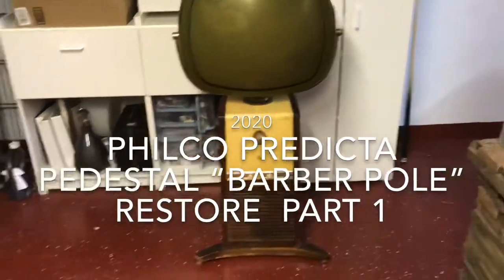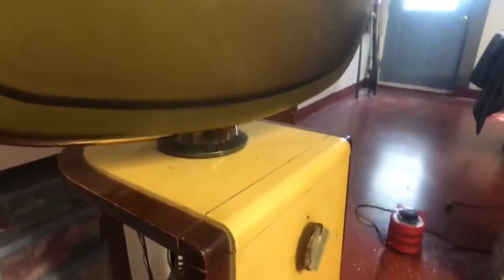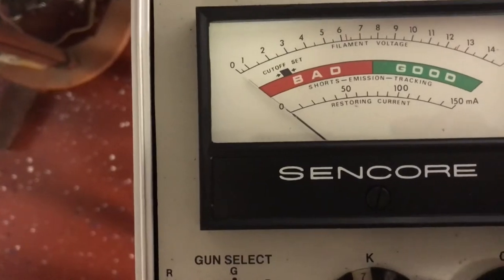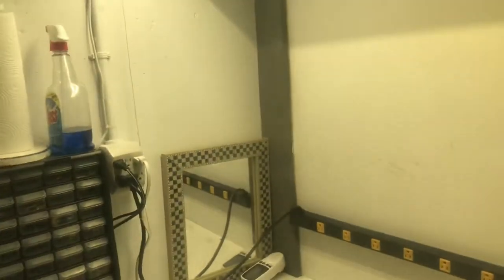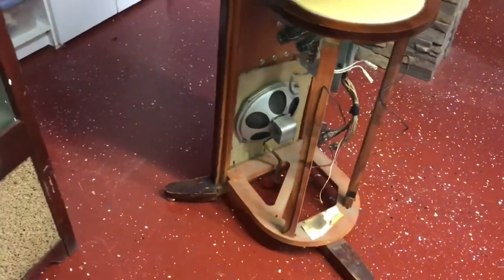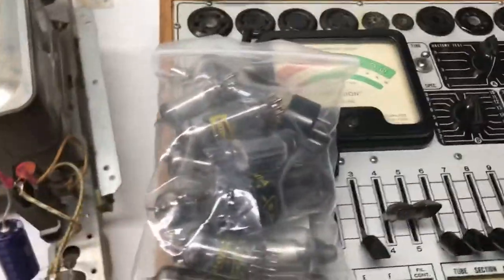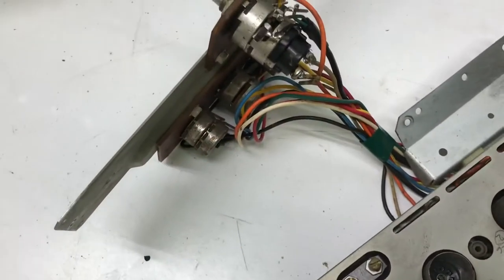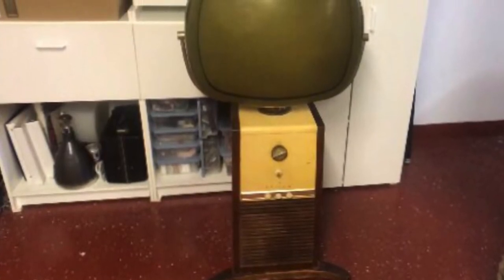PREDICTA Pedestal TV Restore pt 1 of 4 Analysis and chassis work begins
I’m restoring a Philco Predicta Pedestal “Barber Pole” TV
In Part 1 I do an assessment of the set and begin work on the Chassis